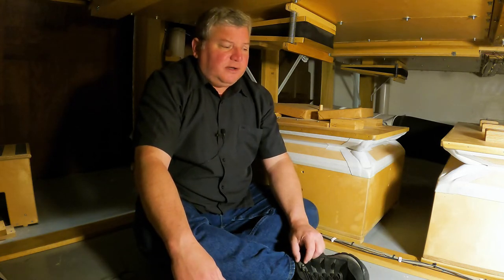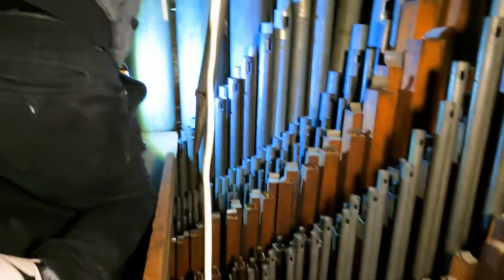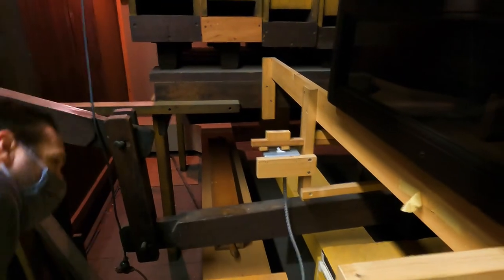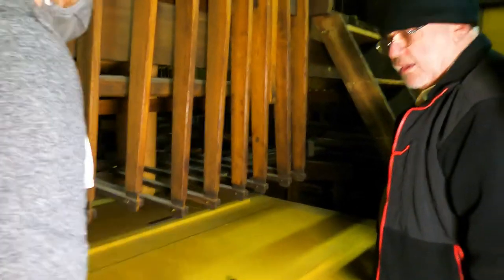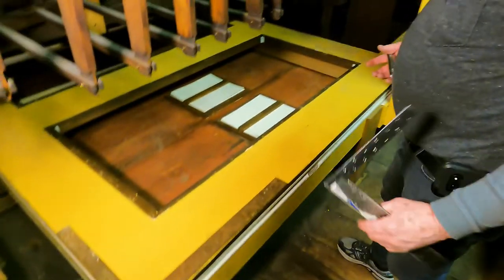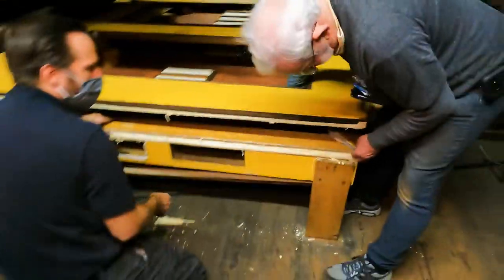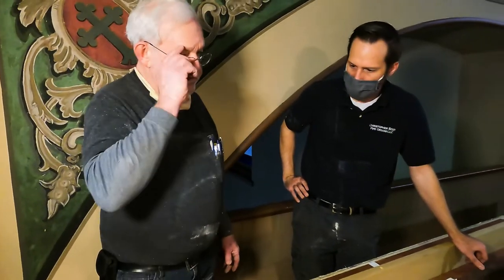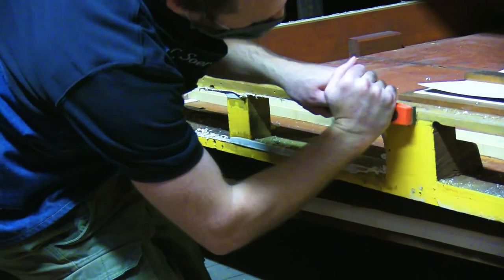Releathering the Reservoir of an 1890 J.G. Pfeffer Organ - Part 1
Christopher Soer and Richard Nickerson undertake releathering the very large single reservoir of the 1890 J.G. Pfeffer and son organ at the Shrine of St. Joseph in St. Louis, Missouri.  This first half shows the investigation and removal of the reservoir lid and removing old leather and glue.